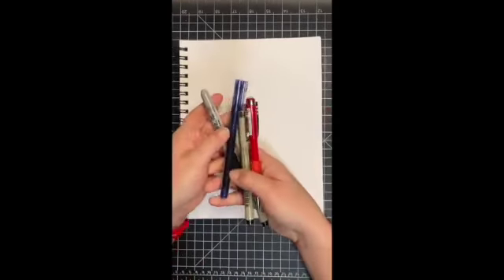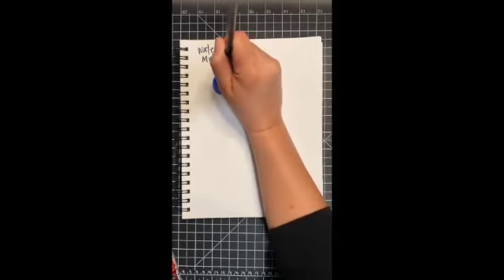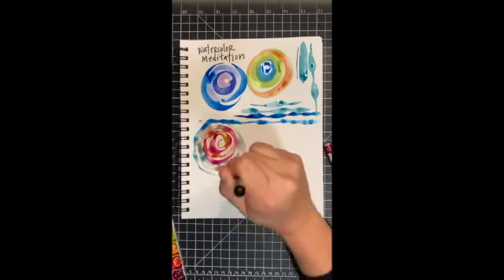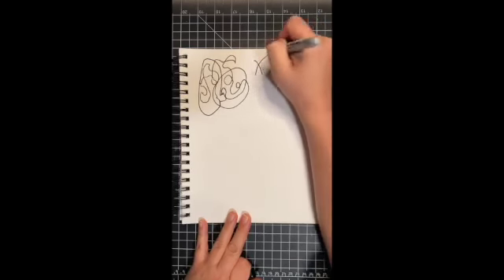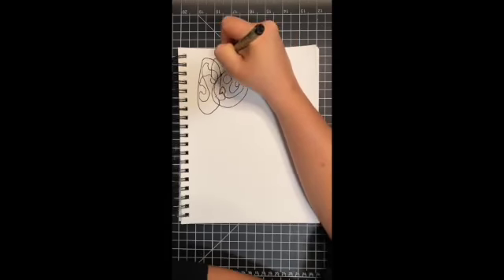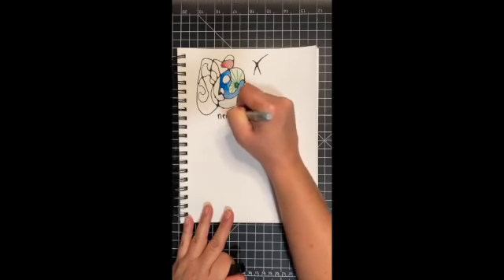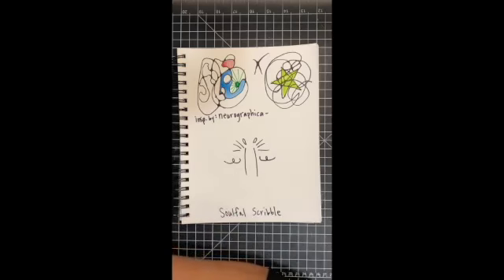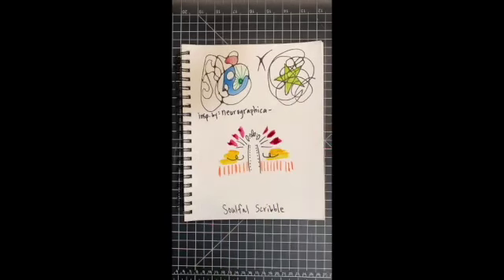Day 13! What comes in when you allow space?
Day 13⭕️
What comes up (or doesn’t) when you allow space? Today we are sharing some creative practices that can be done simply as a meditation - with or without inquiry - and always with Intention. Enjoy! xoxoxoxoxoxo